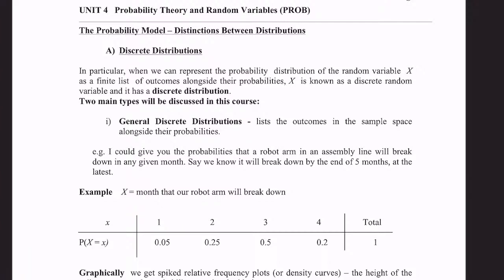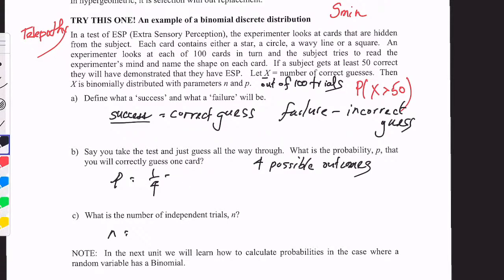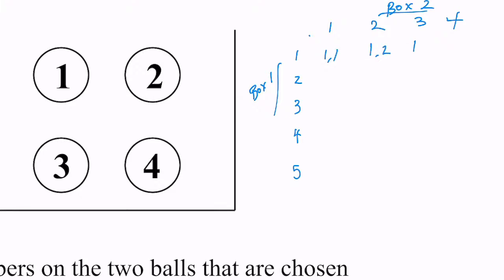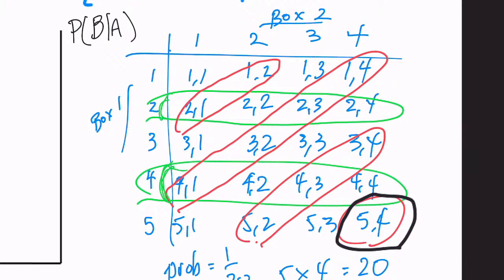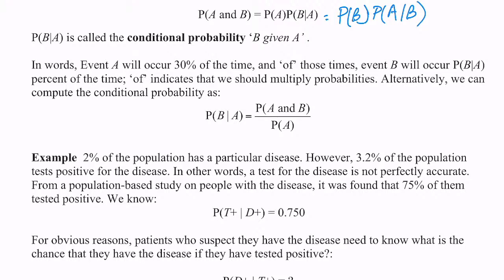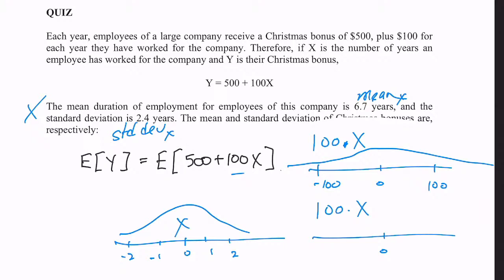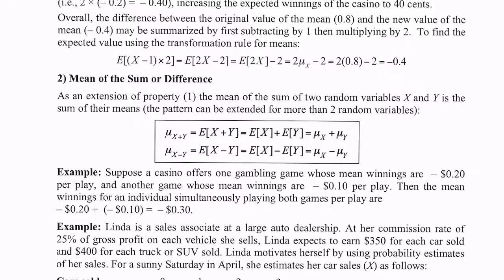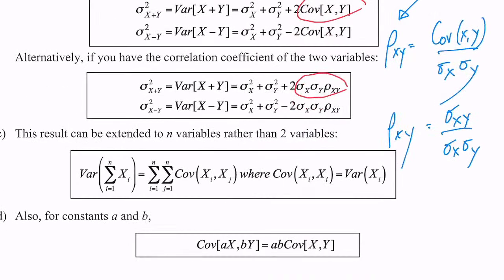StatsLongobardiLive - October 22, 2020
0:00 Intro
3:18 Distributions (Discrete Distribution)
7:23 Binomial Distribution
22:57 ESP Exercise
29:30 Continuous Distribution
40:00 Practice exercise (Try!)
47:20 Practice assignment
1:29:00 Conditional Probabilities and Bayer’s Rule
1:45:00 General Expression for Bayer’s Rule
1:51:00 Quiz
2:12:44 Mean and Variance of Random Variables